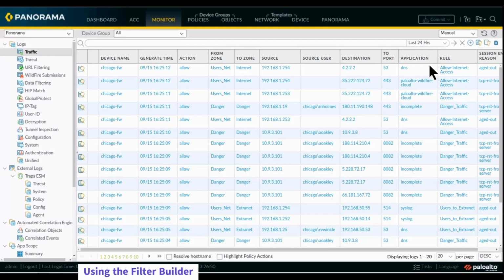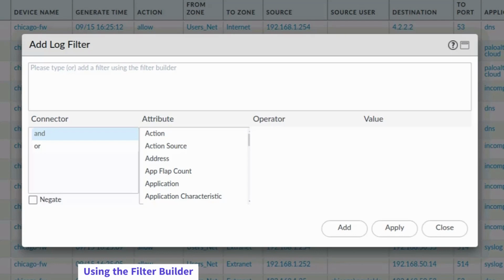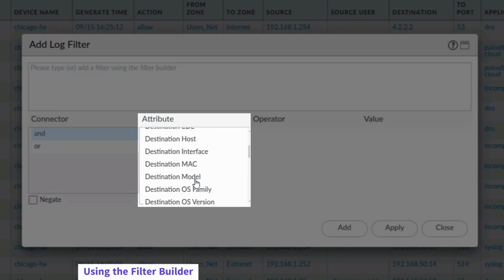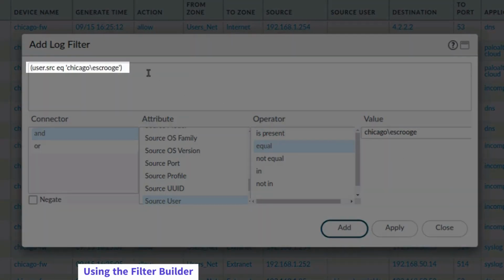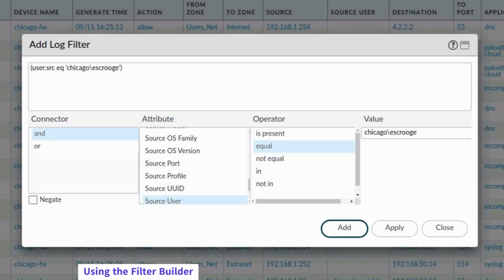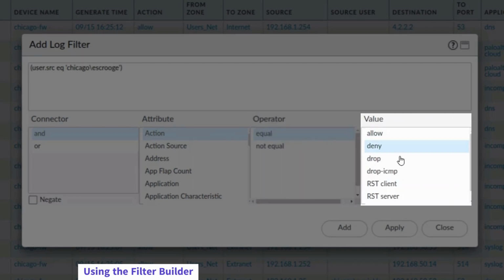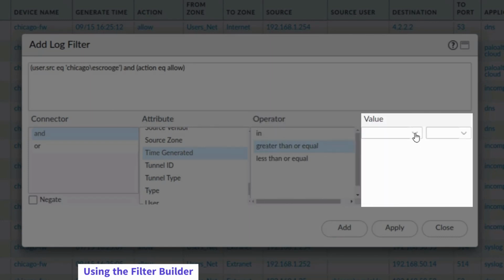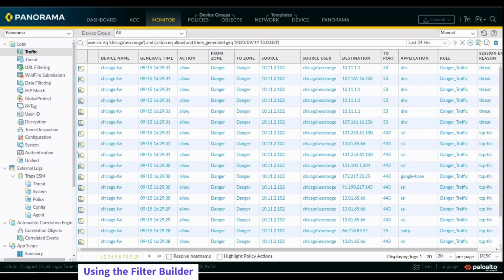42 Using the Filter Builder